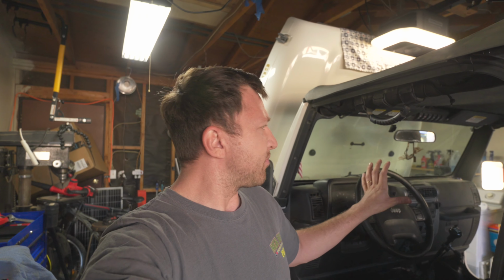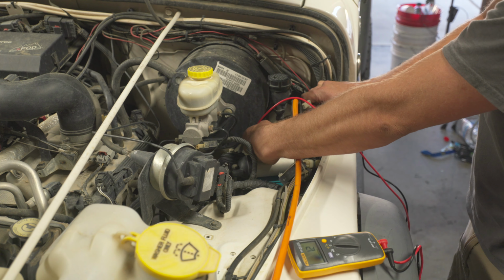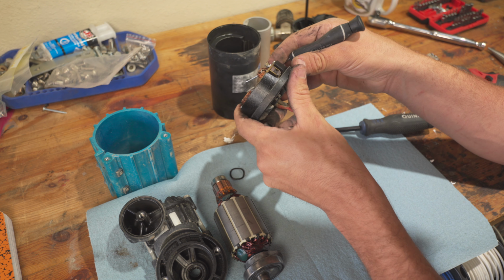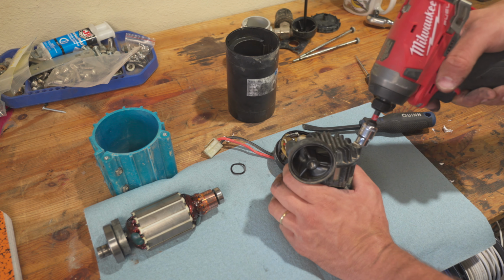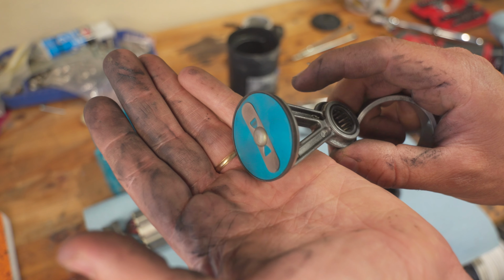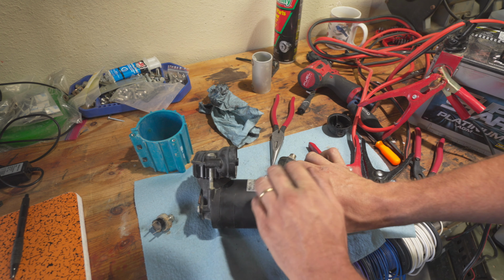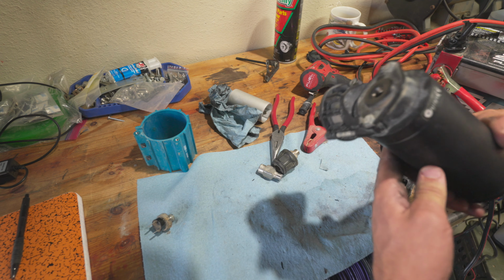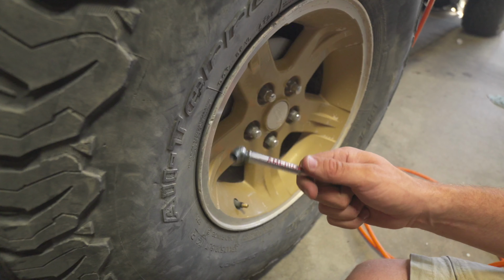What's inside an ARB compressor?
In this back to crawling episode 2, we try to fix my ARB compressor and go through a tear down to see how the compressor has faired over8 years of very hard use.